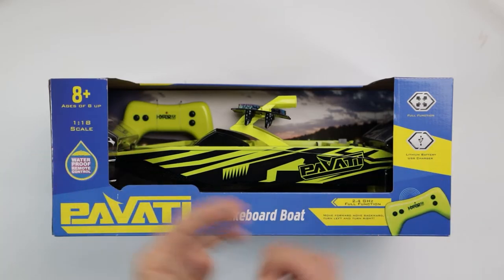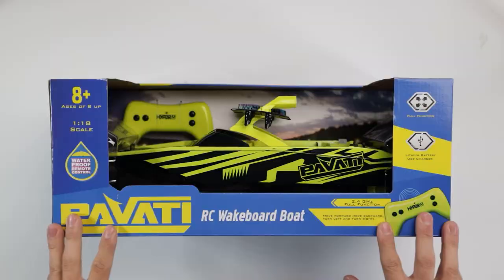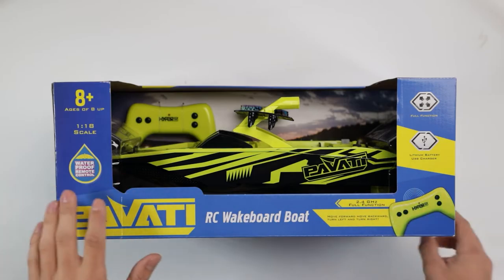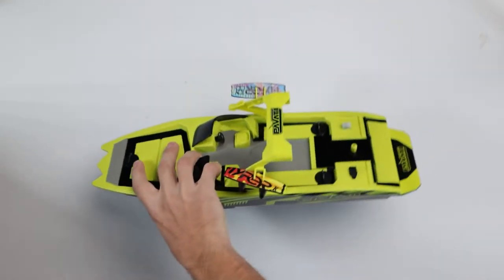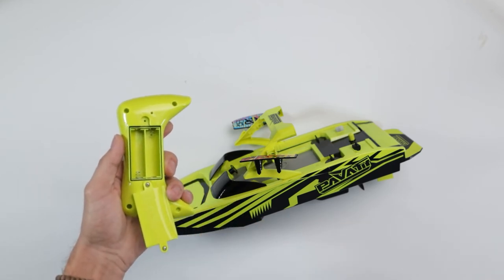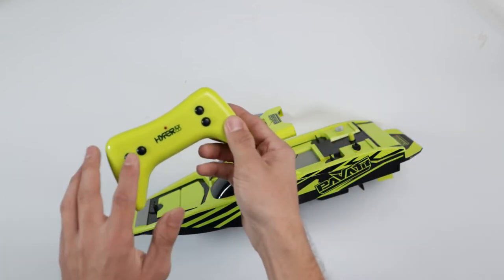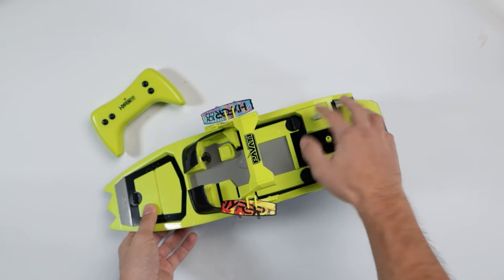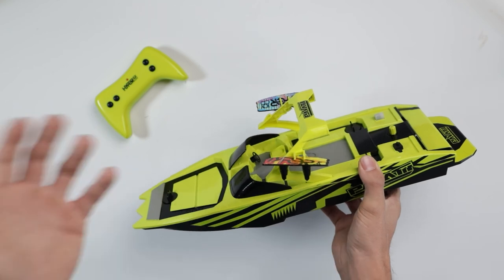Unboxing The Hyper Toys 1:18 Scale Pavati RC Wakeboard Boat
The ultimate wakeboard boat can now fit in your backyard pool or local pond. The Pavati remote control wakeboard boat features the industry-leading design and industry 1st fully waterproof remote control. Don't be afraid to jump in the water with your Pavati RC boat, and have a little fun. With full rechargeable batteries, and a 2.4Ghz controller all included, you can cruise with a friend, or rip it up on a solo run. Get out and make a splash!